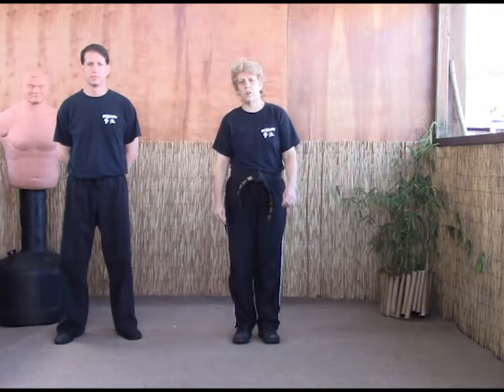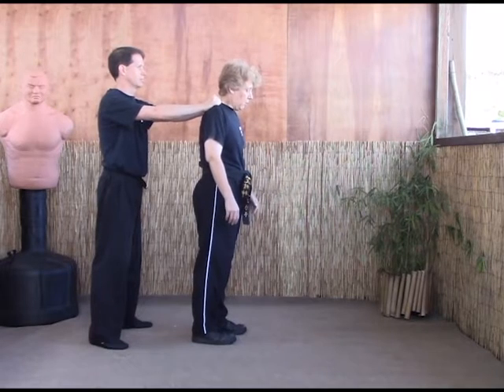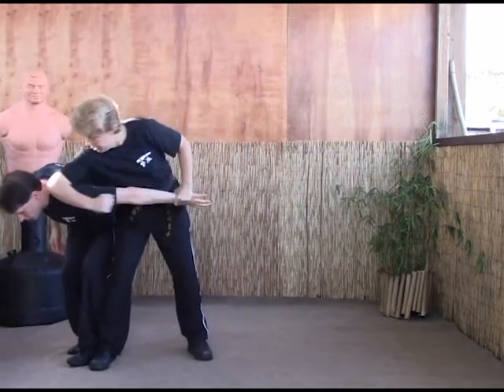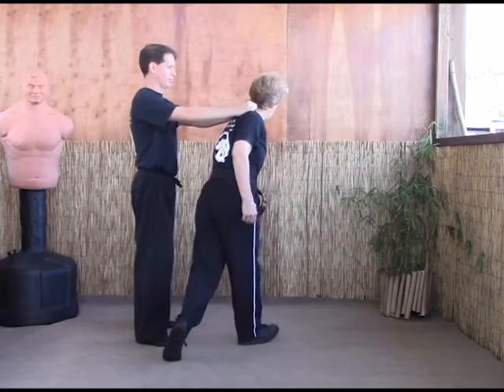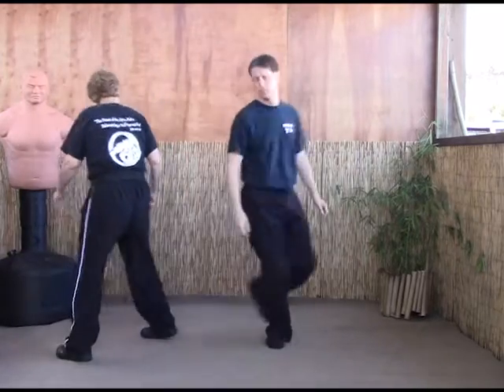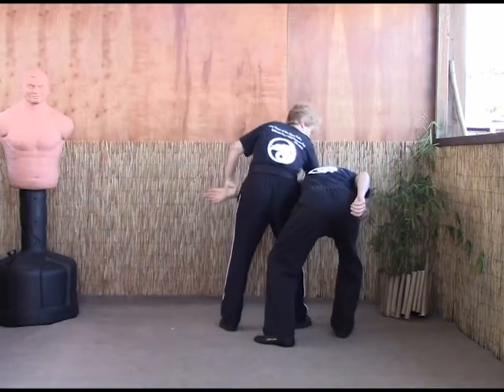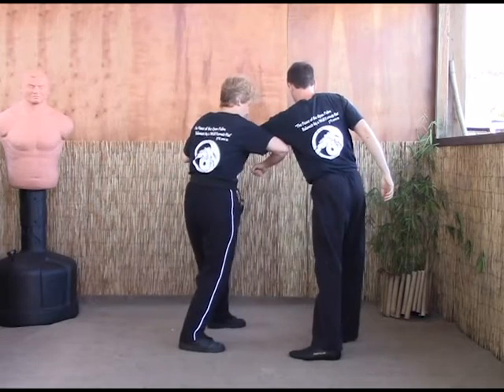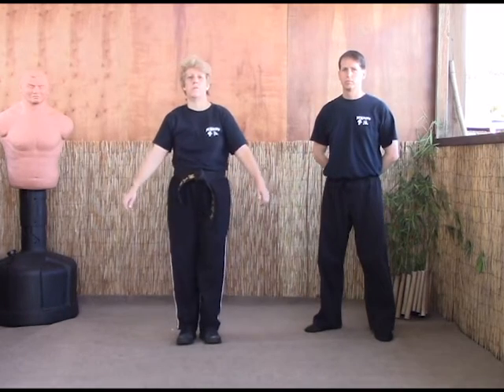Tracy Kenpo Karate Chinese L Choke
Tracy Kenpo Karate Chinese L Choke Blue Belt